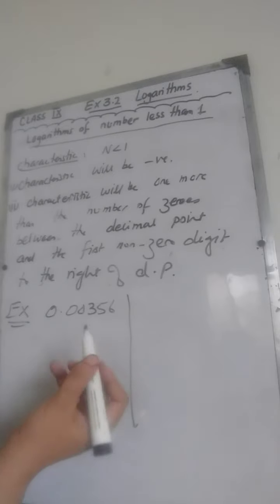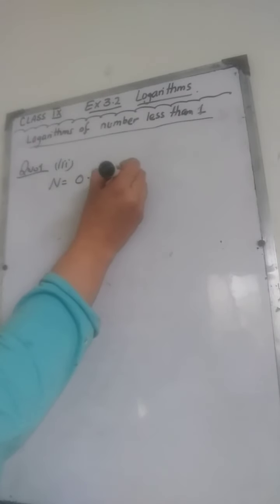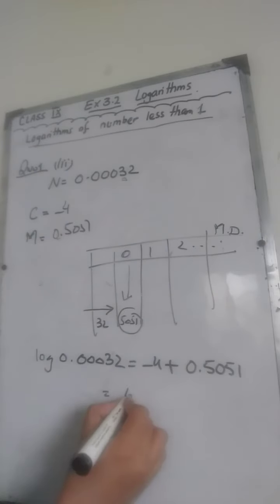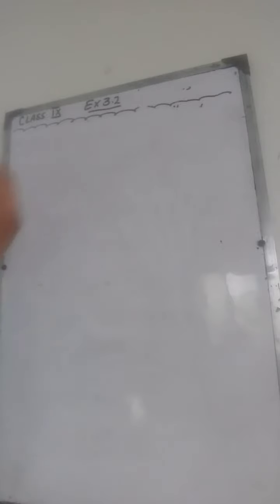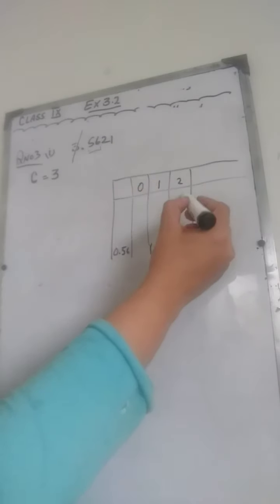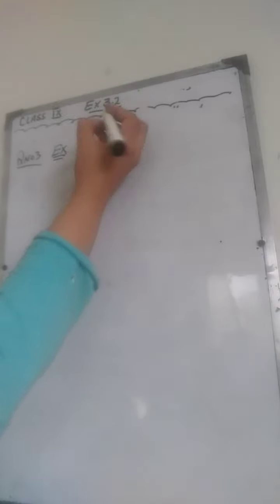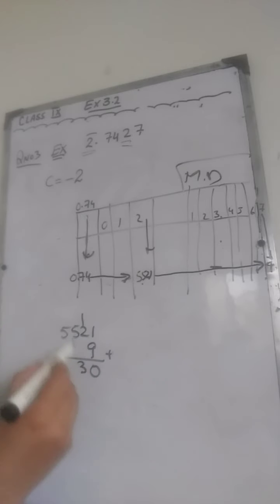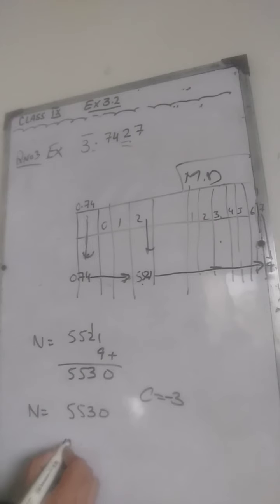CLASS9 EX 3.2 Calculation of logarithms for numbers less than 1. calculation of antilogrithms..